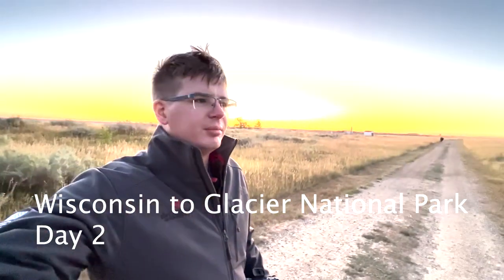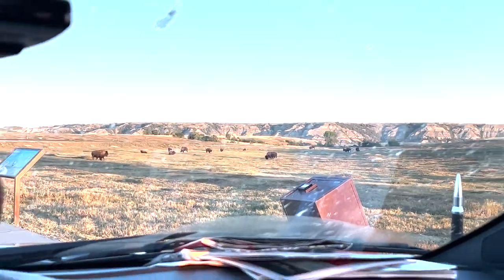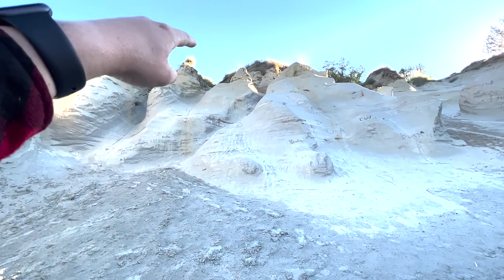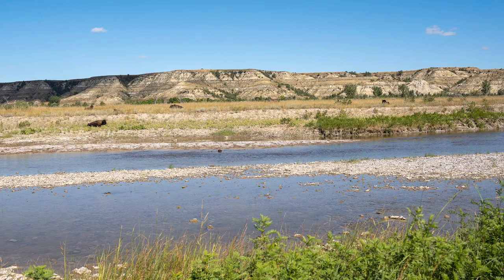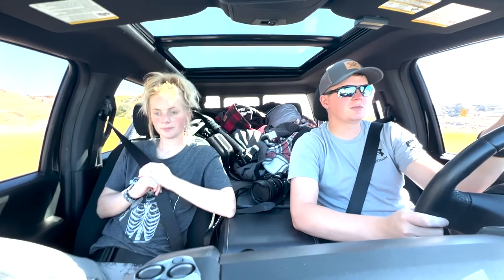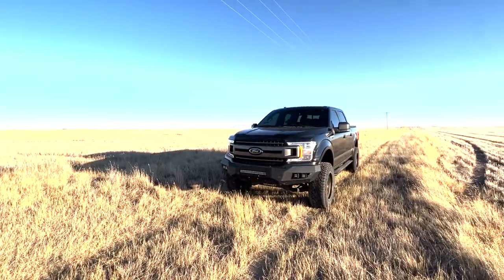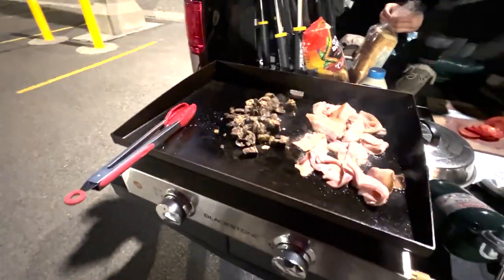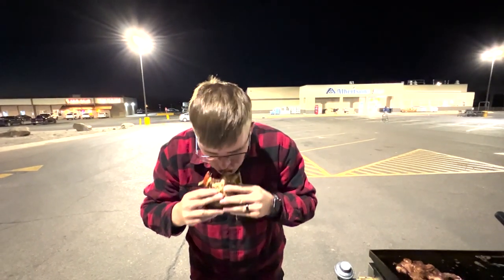Road Trip Through Theodore Roosevelt National Park - Day 2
Tag along with us as we road trip through Theodore Roosevelt National Park! We saw all sorts of wildlife including buffalo, wild horses, donkeys, mule deer, and ground hogs! This park was super fun for us, and we would reccomend stopping by. Without any big hikes, it took us 6 hours to drive the park and see what it had to offer via roads & wildlife.